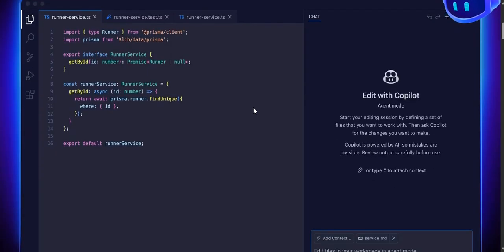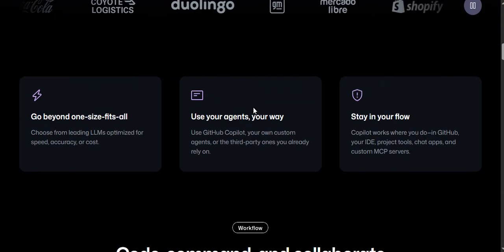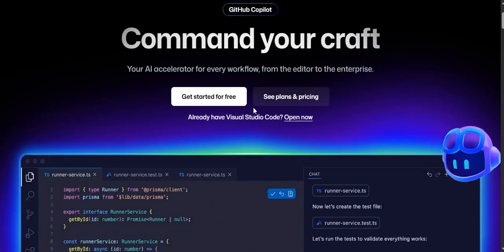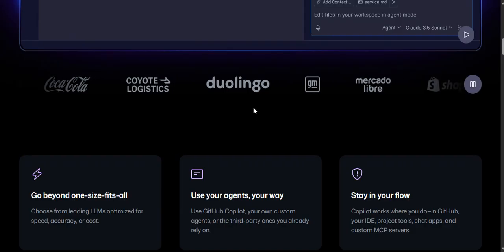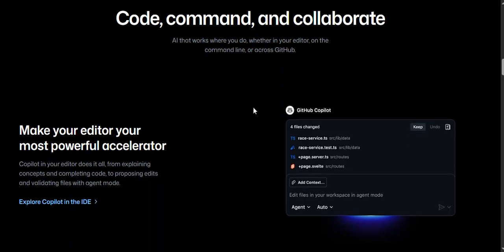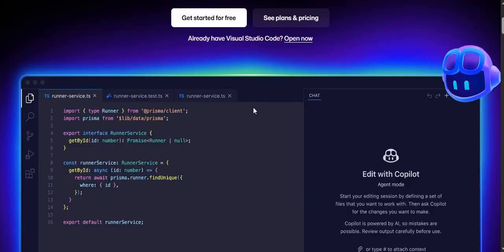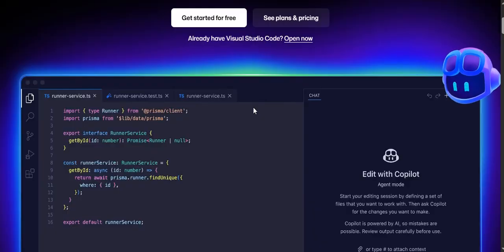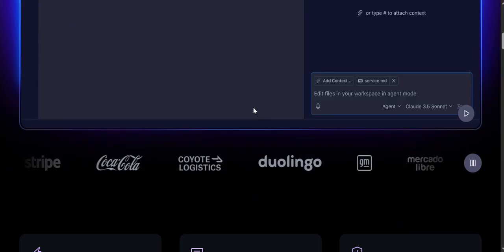Cursor vs Windsurf vs GitHub Copilot Comparison 2026: Features, Pricing, Workflow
CursorAI Windsurf brainteaser Cursor vs Windsurf vs GitHub Copilot comparison 2026: features, pricing, and workflow for AI coding. We cover autocomplete quality, chat/refactor tools, codebase indexing, privacy options, context handling, IDE integrations, and pros & cons for solo devs and teams. Learn which assistant fits your stack and how to evaluate real productivity gains.
Relevant Tags: Cursor vs Windsurf vs Copilot 2026, AI coding assistant, code autocomplete, AI pair programmer, IDE integration, developer workflow, pricing comparison, refactor tools, pros and cons